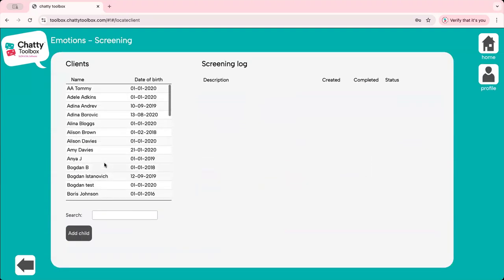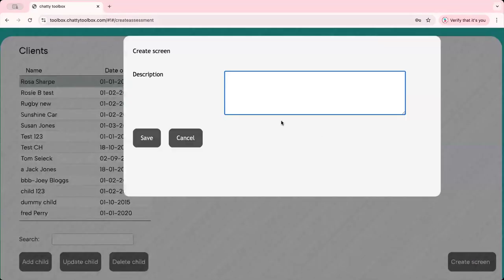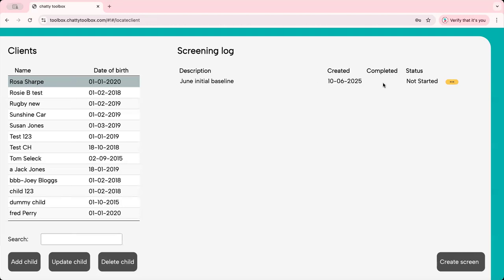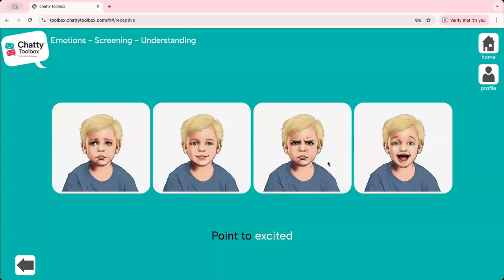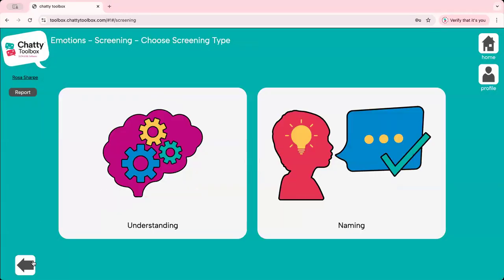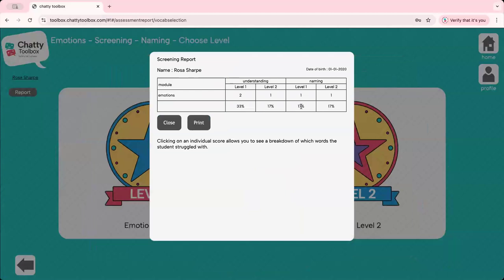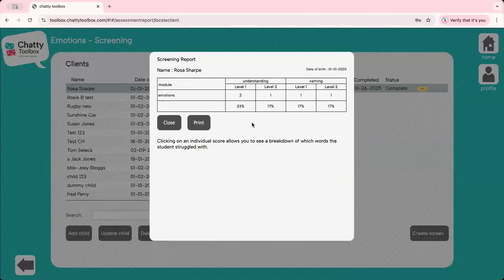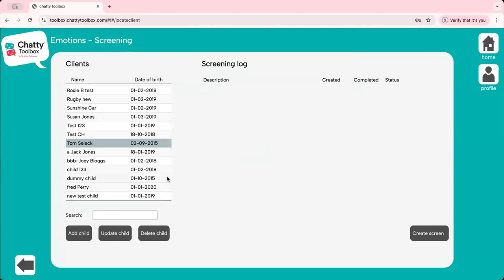Chatty Toolbox - Emotions Screening